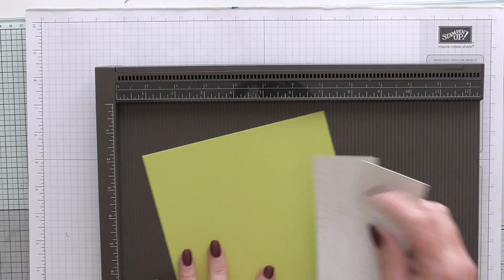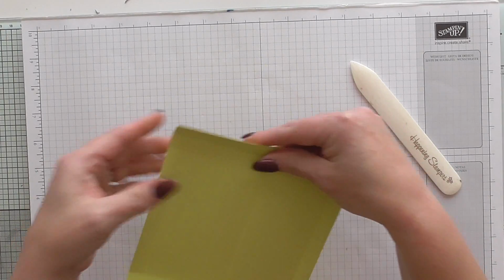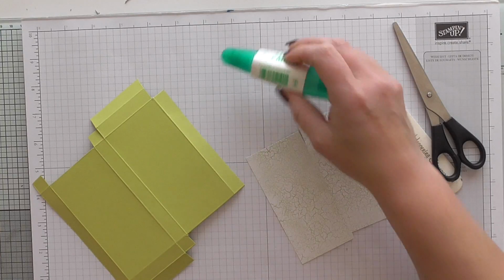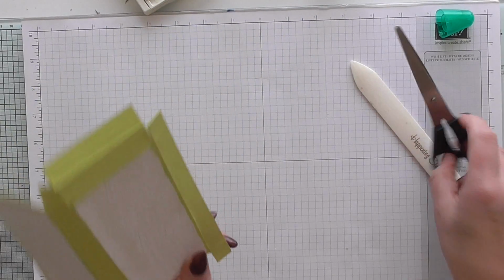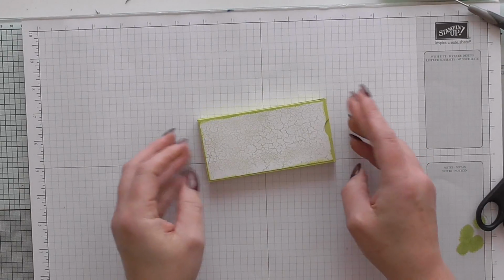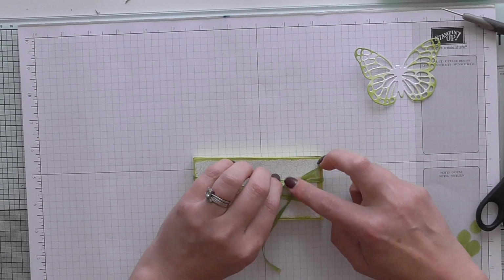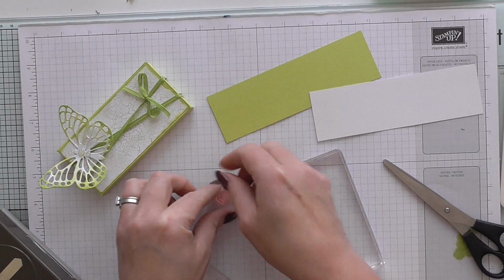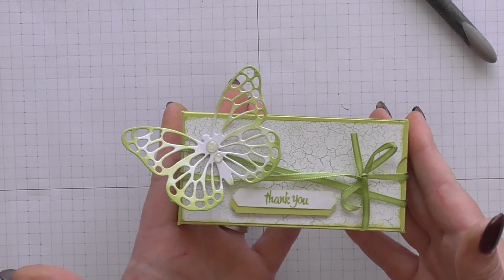Simple boxed teacher gift Stampin' Up! products